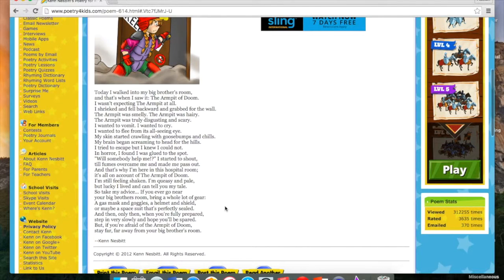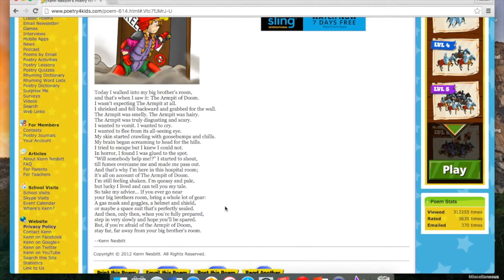Flipped Video Poetry